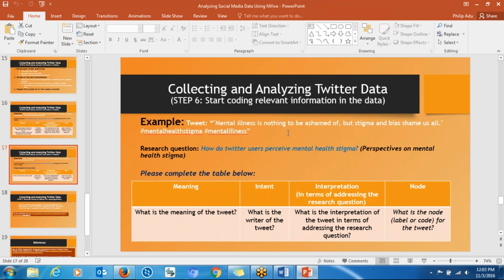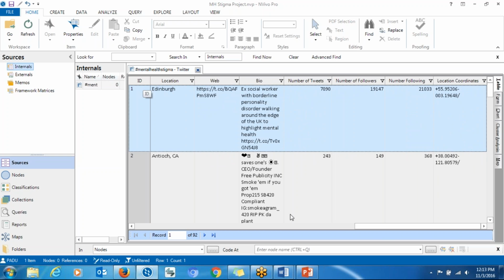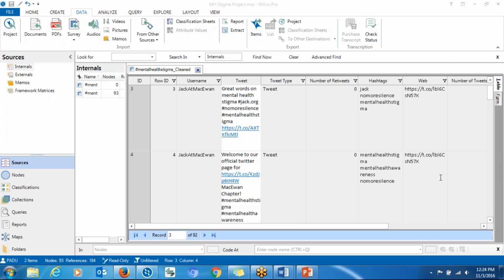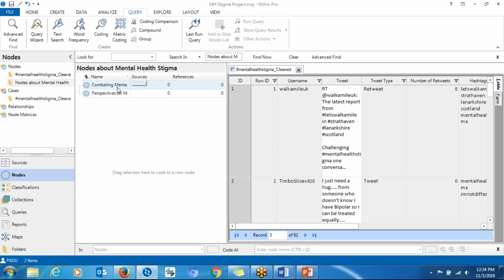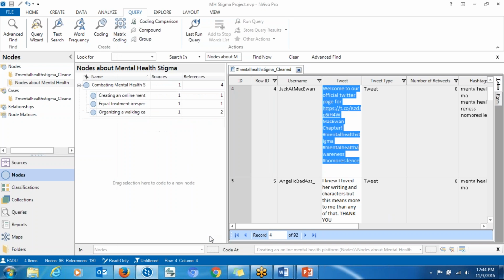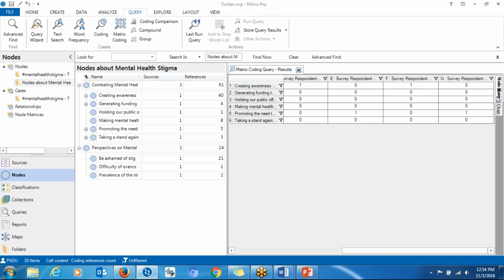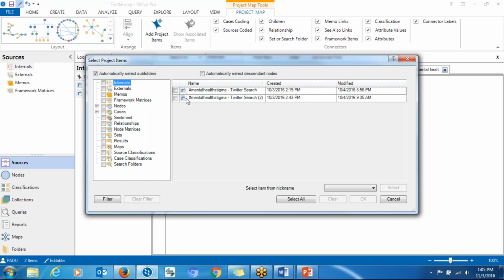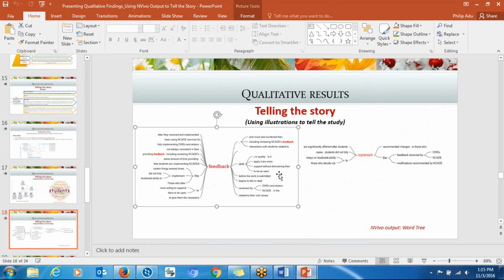Analyzing Twitter Data Using NVivo 11 - Part 2 (Philip Adu, Ph.D)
Social media such as twitter could be a great source of data for researchers interested in examining participants’ thoughts, experiences, and reactions. In this webinar, we will address the following questions: How do you search for relevant participants’ generated data? How do you upload the data onto the NVivo software for analysis? How do you use the hermeneutic phenomenological approach in the data analysis process?

To buy Dr. Philip Adu's new book, 'A Step-by-Step Guide to Qualitative Data Coding', please go to Amazon